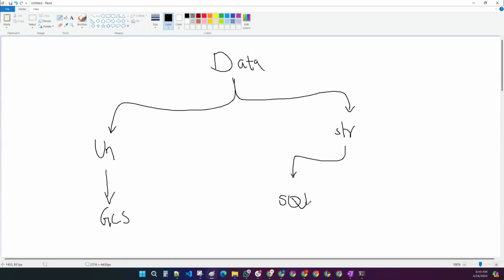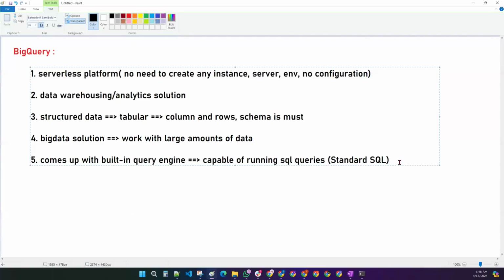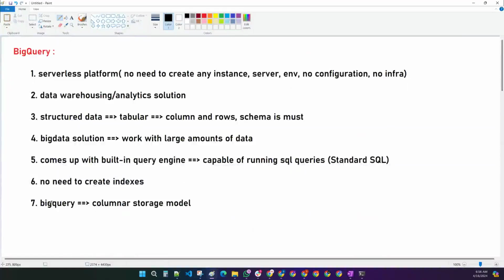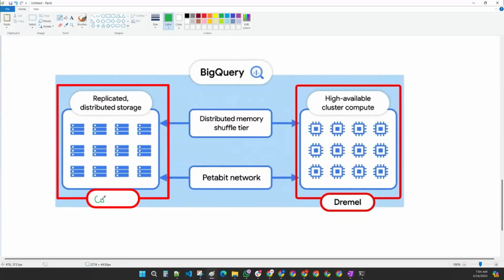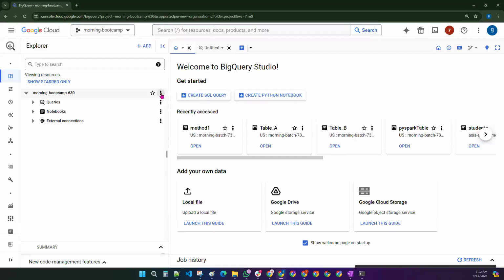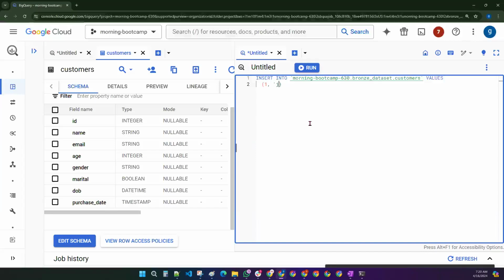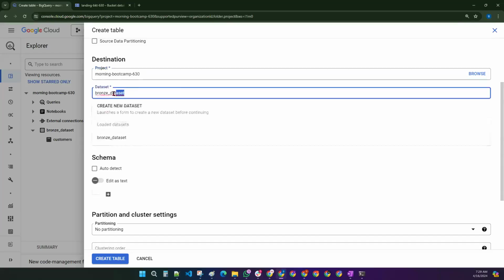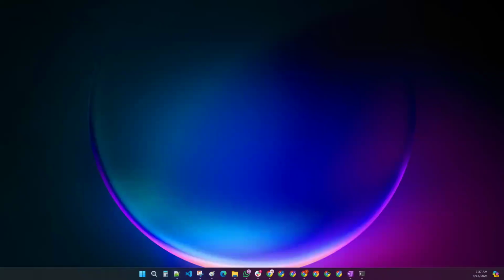Understanding BigQuery: A Modern Approach to Data Warehousing and Analytics | Day 8 | DevCloud Pro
Understanding BigQuery: A Modern Approach to Data Warehousing and Analytics | Day 8 @DevCloudPro